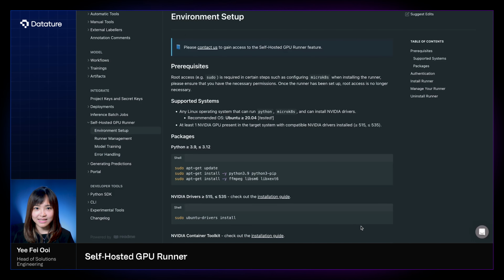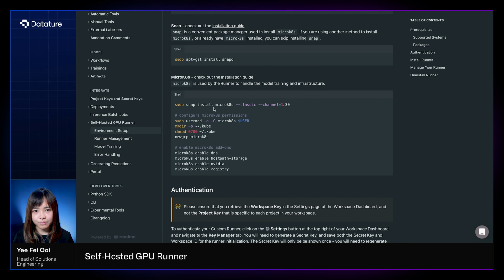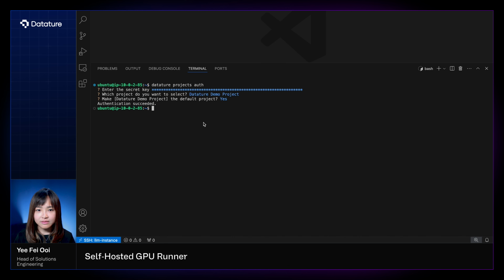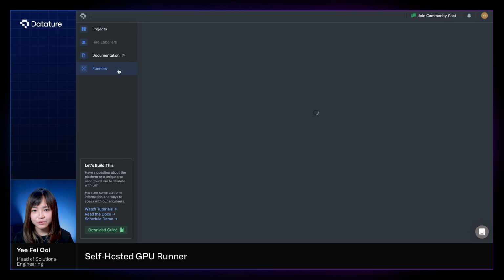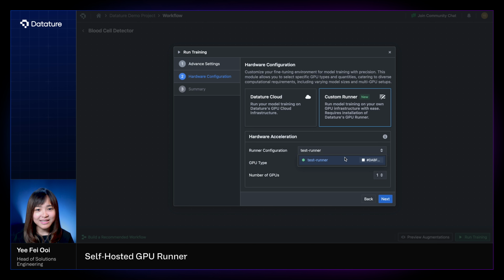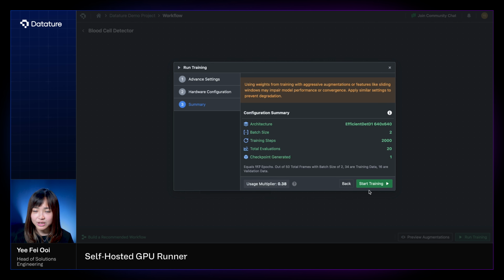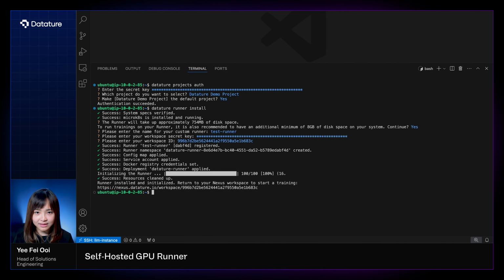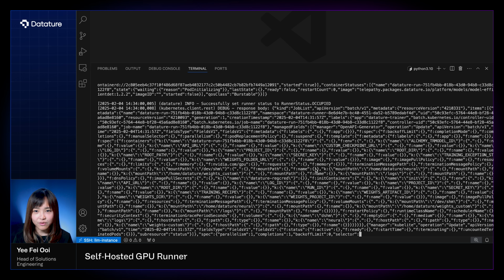Self-Hosted GPU Runner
Yee Fei will take you step-by-step to learn how to set-up a Self-Hosted GPU Runner with Datature’s Nexus Platform.

Dive deeper into the content through our:
Developer’s Documentation